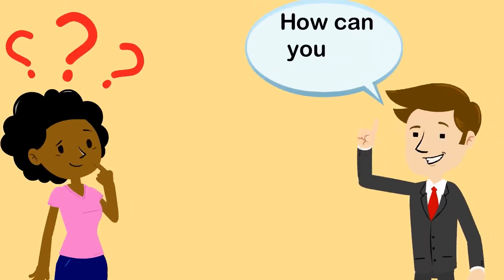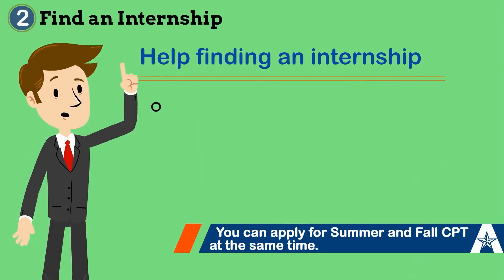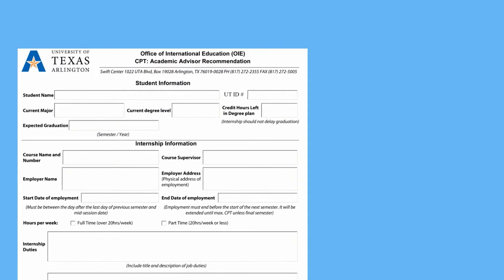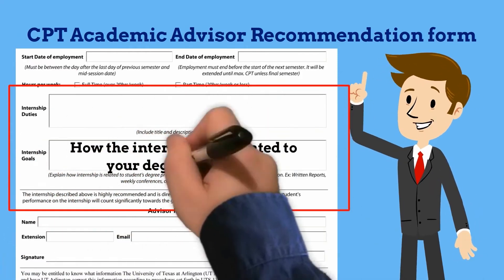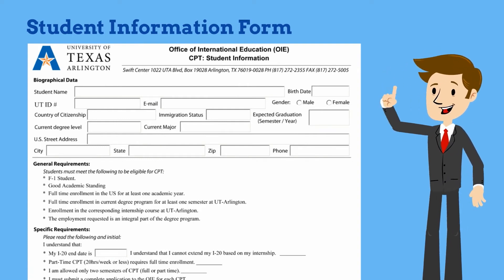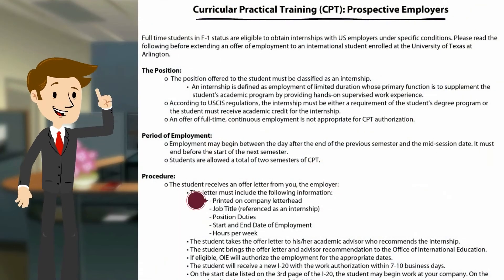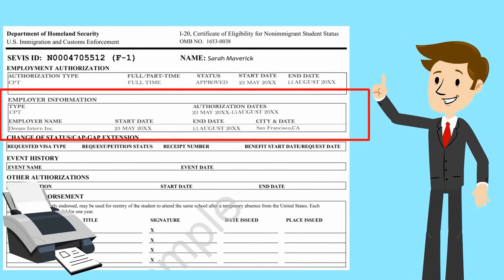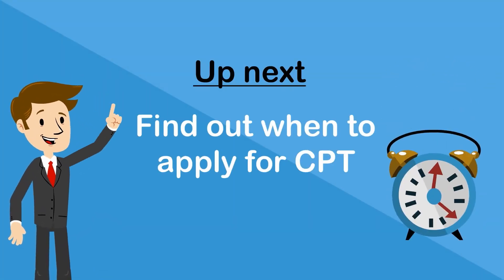CPT - Application Process (5/7)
Step-by-step instructions on applying for CPT. CCs available. 5/7

Transcript:
So, how can you get CPT? Let's walk through the steps together.
The first step is to talk to your academic advisor to discuss internship options in your degree program. You'll need to
find out if your department will allow you to enroll in an internship course to get credit for your practicum.
After you speak with your academic advisor, it's time to find an internship! For help finding an internship, you may want to contact your academic advisor, departmental internship coordinator, or UT Arlington's career center. Whenever you receive an internship offer, it's time to apply for CPT.
There are three things you should submit to OIE [annotation: click here for instructions to submit your application by
mail] to be approved for CPT: A recommendation from your academic advisor, the CPT student form, and a copy of your offer letter.
➢The first form is the "CPT Academic Advisor Recommendation" form. This form is for your academic advisor to complete. We will use this to determine which course you are taking to get credit for the internship, whether you are applying for part-time or full-time CPT, and to verify that your academic department recommends the internship you have accepted.
Your advisor should use the space provided to explain how the internship is related to your degree program, including any requirements for completion of the internship course. For example: written reports, weekly conferences, oral presentations, or employer's reports.
Don't forget to register for the internship course before you turn in your application to OIE.
➢The second form is the student information form. This form is to remind you of important information about your CPT. Just fill out the top section with your information, then read and initial each item. Finally, sign and date the form.
➢The third and final item you'll need to submit with your CPT application is your internship offer letter. OIE has a helpful information sheet for your internship provider that explains your CPT requirements and helps them to write an acceptable offer letter. Your internship offer should be on company letterhead and include:
○ Your job title referenced as an internship, practicum, or co-op
○ Your position duties
○ The start and end dates of your internship
○ And the number of hours you are expected to work each week.
That completes your application. When you submit your application to OIE, an advisor will determine your eligibility and issue you a brand new I-20 authorizing the employment for the specified dates and employer.
This process could take up to a few weeks. When you receive your new I-20, you may begin working on the start date listed on page 2.
If you do not have a social security number yet, you can apply for one at the nearest social security office using your CPT I-20.

Up next: Find out when to apply for CPT

Created using PowToon and Adobe CC

Creative Team:
Austin Perry: Voice
Mohit Kumar Singh: Design & Production
Priya Aphale: Channel Art
Melody Ricks: Project Manager